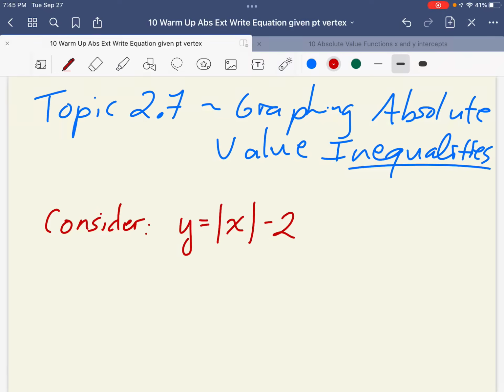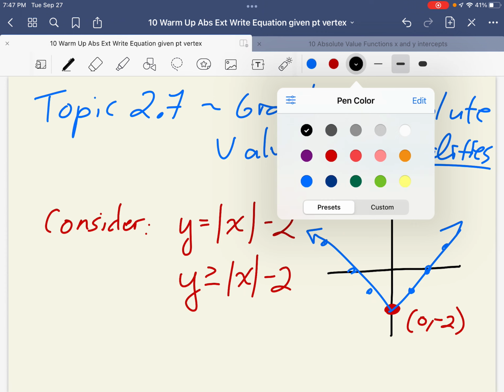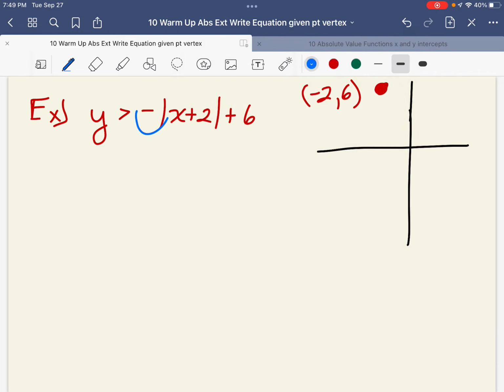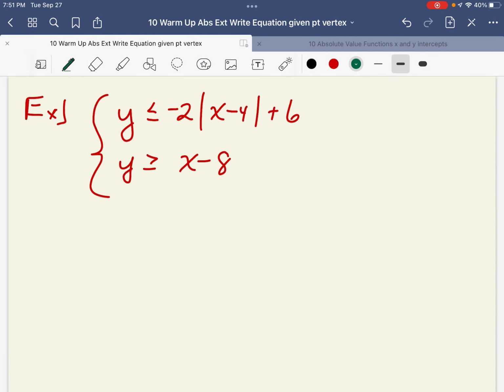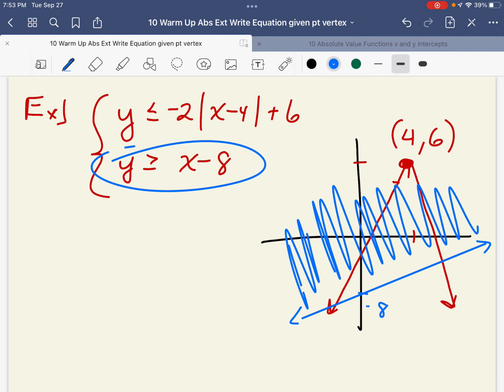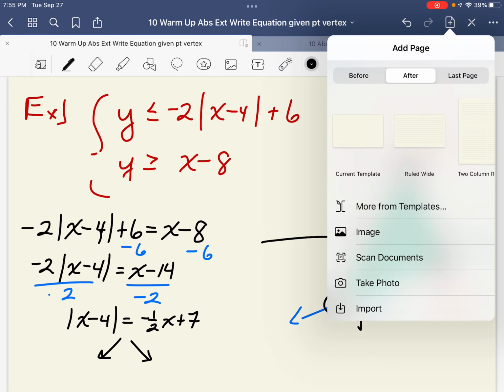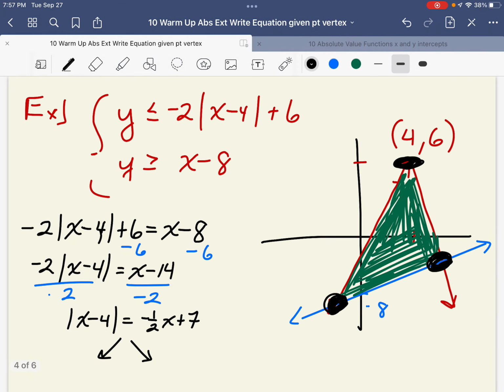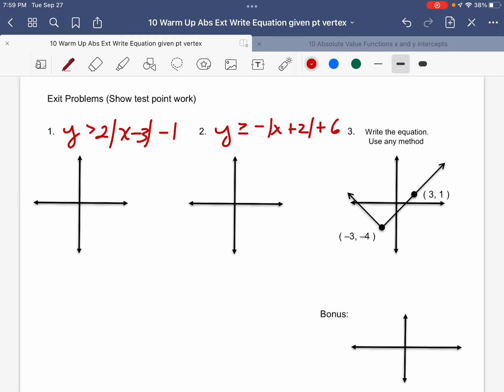CP Algebra 2 Topic 2.7b